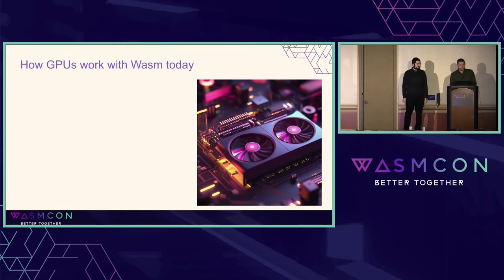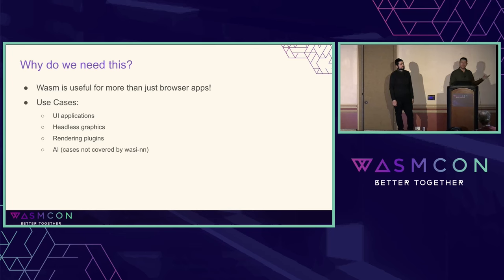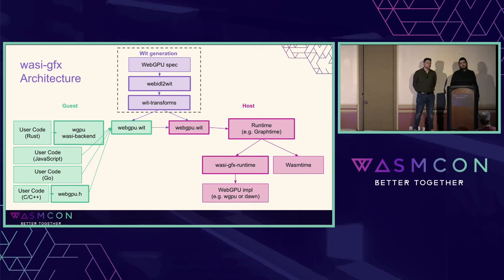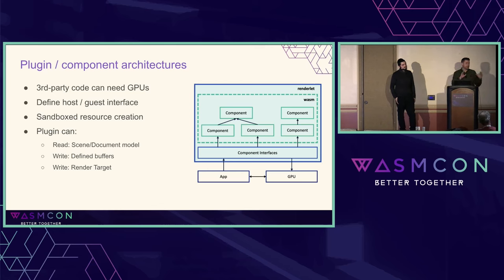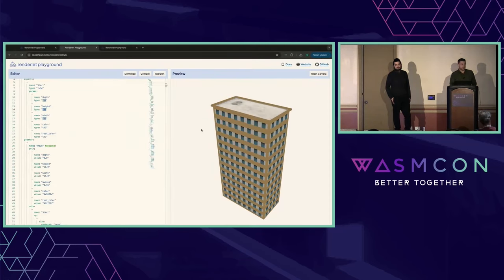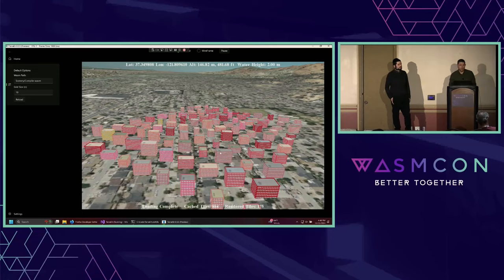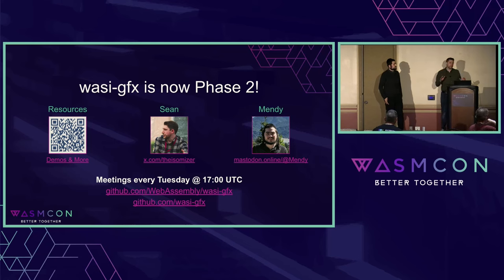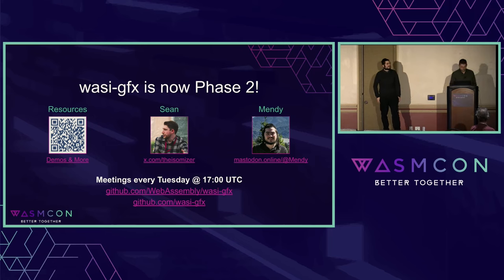Wasi-Webgpu: Build Beautiful Graphics and Safely Run AI with Any GPU - Sean Isom & Mendy Berger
Wasi-Webgpu: Build Beautiful Graphics and Safely Run AI with Any GPU - Sean Isom & Mendy Berger, Renderlet

WebAssembly is revolutionizing the way we build modern applications, providing near-native performance and cross-platform capabilities. However, accessing GPU resources for rendering graphics or performing compute operations has been challenging for Wasm applications, especially outside of the browser. Enter wasi-webgpu, a Phase 1 WASI proposal that bridges this gap by exposing the WebGPU API to Wasm guest code through the Component Model. With wasi-webgpu, any Wasm application can leverage the power of any GPU to render stunning 2D and 3D graphics and execute advanced AI algorithms. This talk will explore the design and capabilities of wasi-webgpu, demonstrating how it empowers developers to build high-performance applications that seamlessly integrate GPU functionality. We'll cover:

* What is wasi-webgpu and why you should care
* Runtime architecture and compatibility with the WebGPU spec
* Examples: (time permitting)
* Rendering 2D & 3D graphics
* GPU-accelerated AI